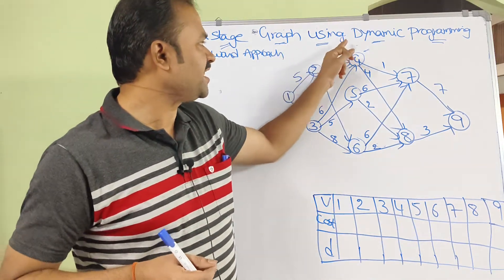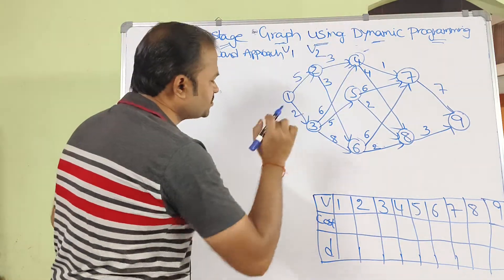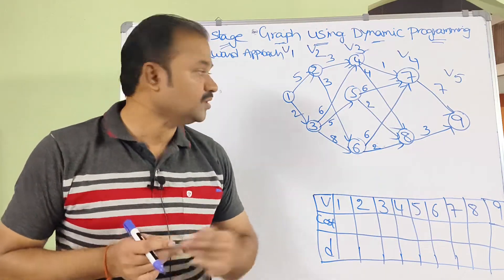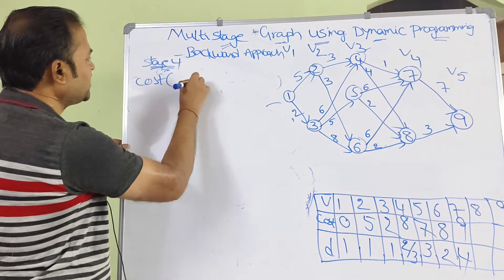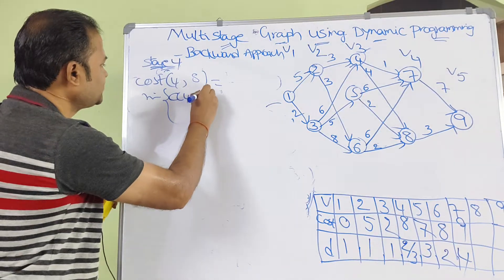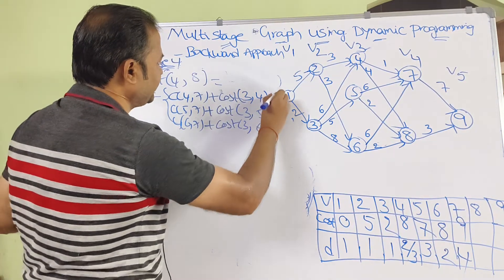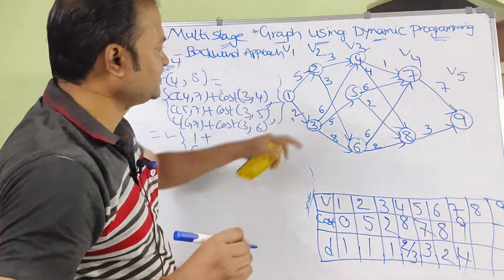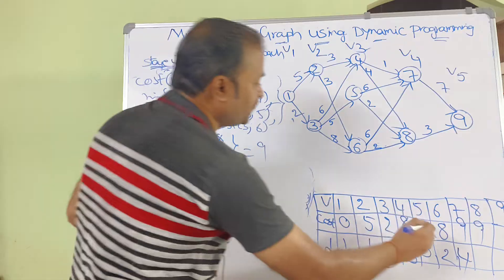Multistage Graph | Backward Approach | Ex2 | Dynamic Programming | Design and Analysis of Algorithms